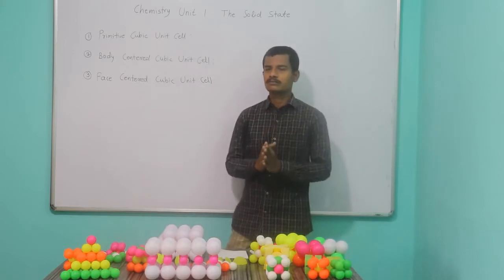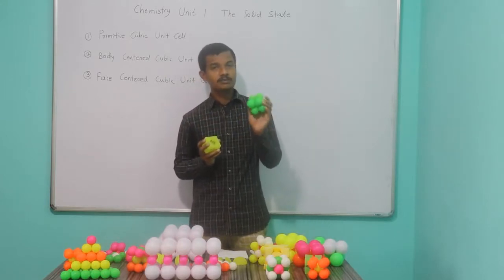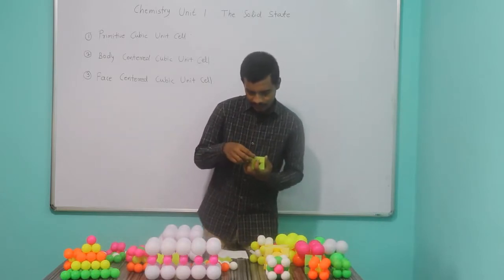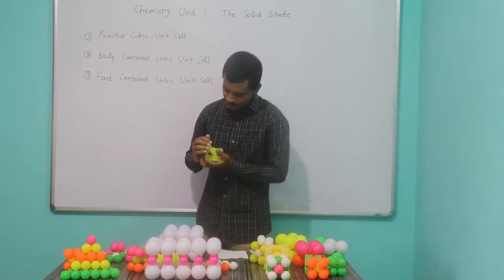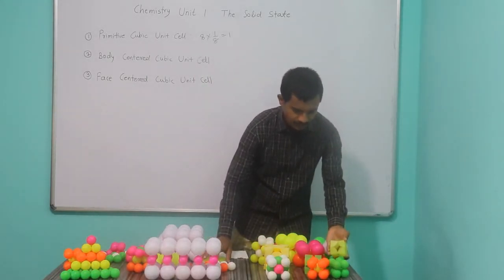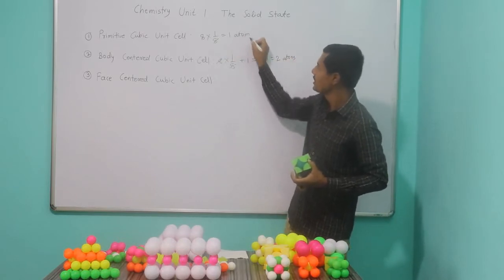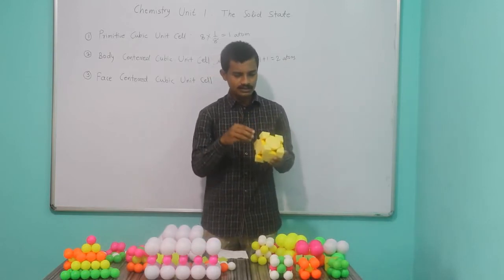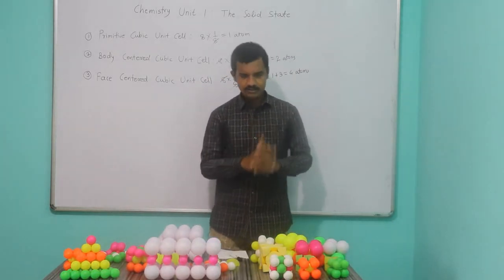The Solid State: sc, bcc, fcc structures